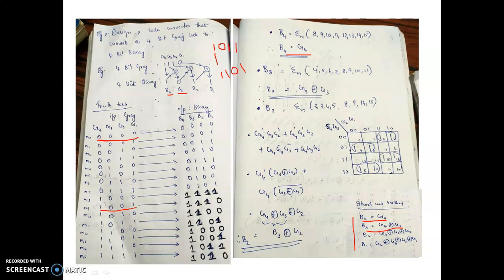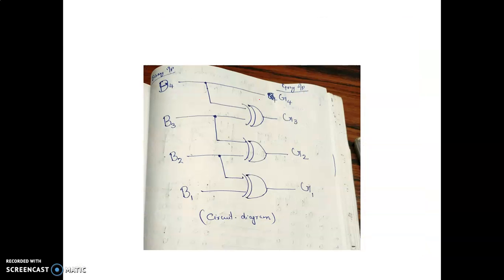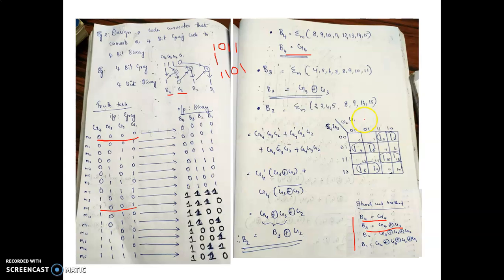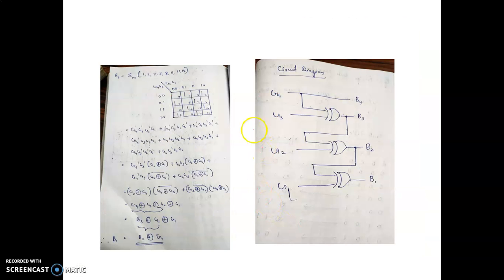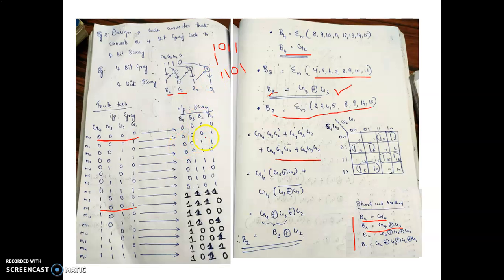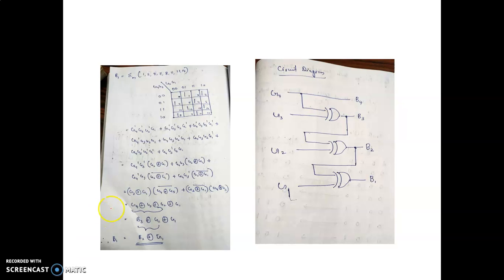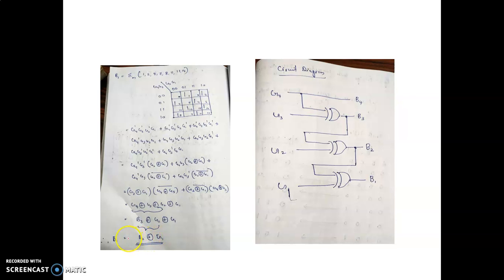Code Converter (Gray to Binary)